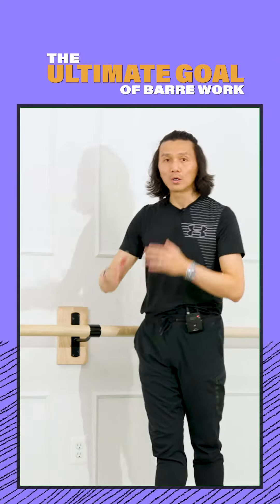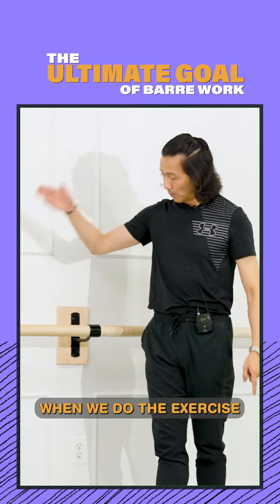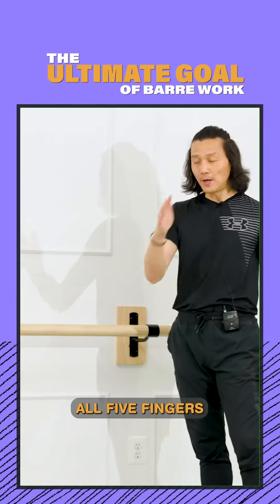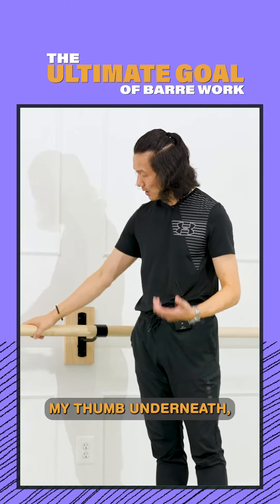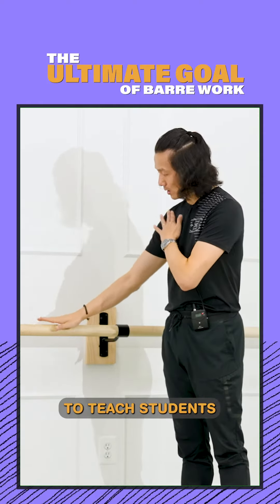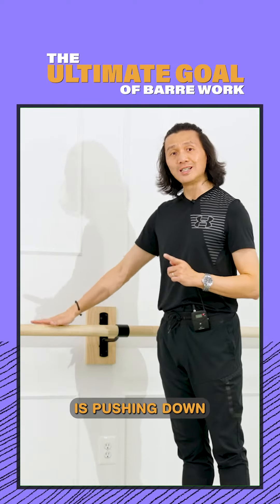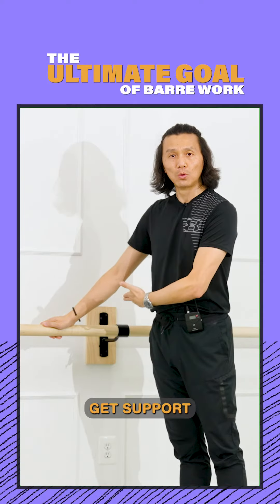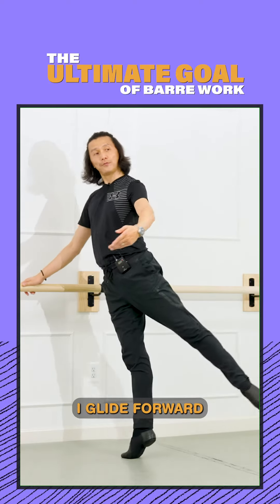The ULTIMATE GOAL of Barre Work